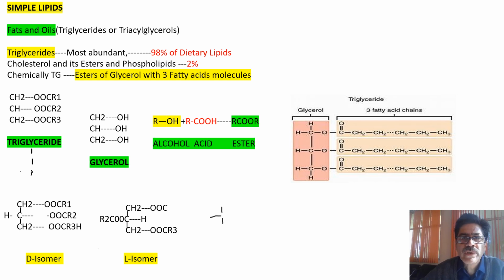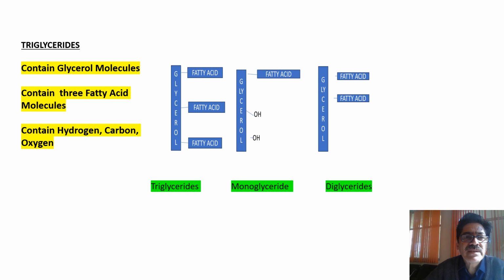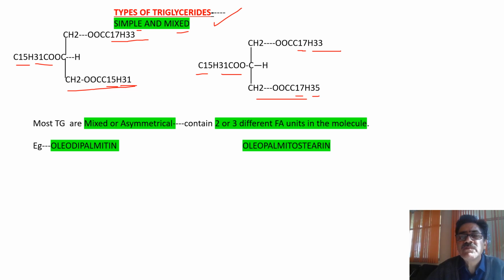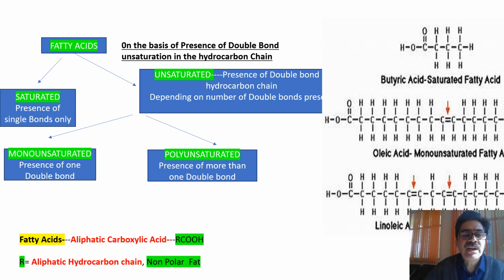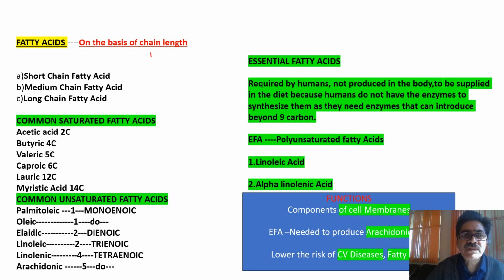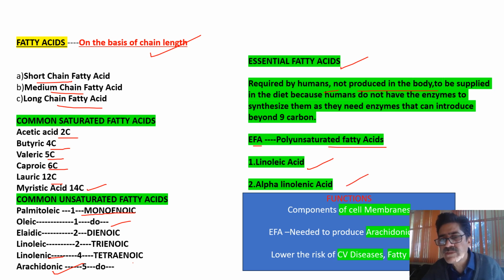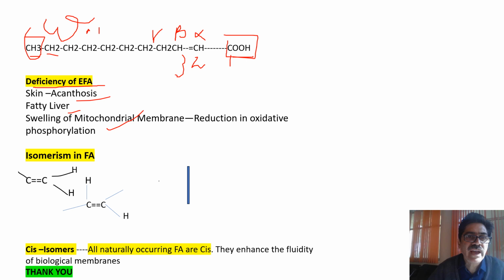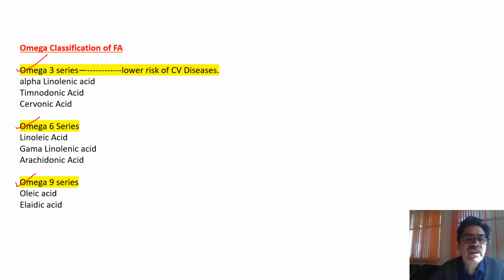BIOCHEMISTRY SERIES-TRIGLYCERIDES -Definition, Classification, Functions,Fatty Acids, Classification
The video talks about
 Triglycerides-.Their definition, classification ,functions .are discussed.Information about Fatty acids and their classification is also discussed. Above all essential fatty acids are also touched.The video is useful for students studying Pharmacy, Nursing and even Paramedical courses.The simple and vivid description makes the topic simpler.